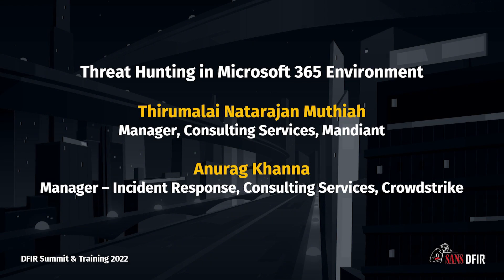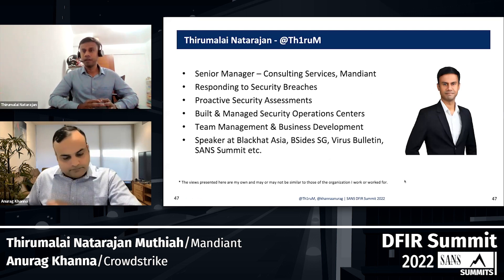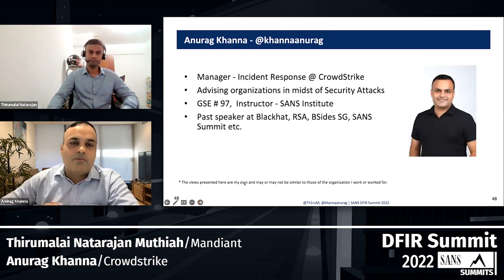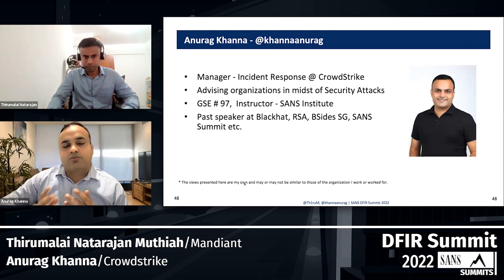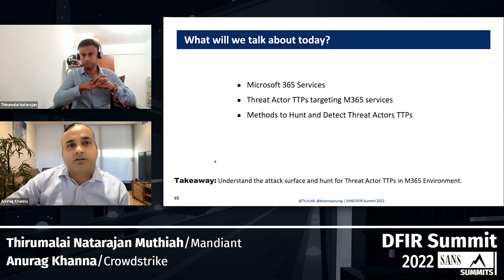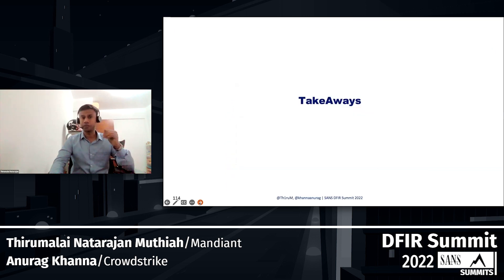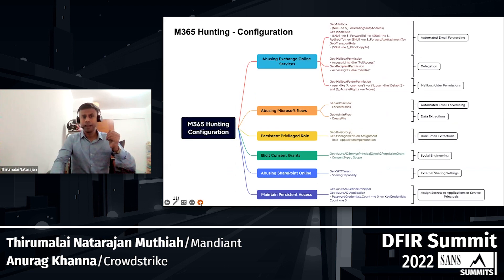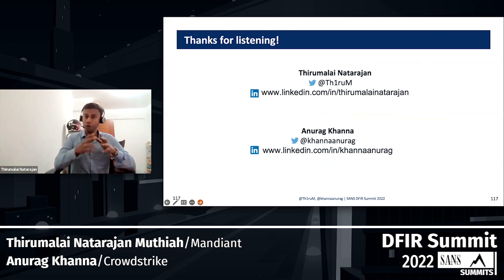Threat Hunting in Microsoft 365 Environment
SANS DFIR Summit 2022

Speakers: Thirumalai Natarajan Muthiah & Anurag Khanna

Threat Hunting

Over the last few years, Threat Actors have augmented their efforts in developing novel and sophisticated attack techniques to target Enterprise Cloud environments. Microsoft 365 is a cloud based software as a service provided by Microsoft and includes services like Exchange online, Flows, SharePoint online, Teams. Attackers consistently target M365 services in order to gain initial access, maintain persistence and perform data exfiltration. Several investigations have revealed that threat actors have not only been able to successfully compromise Cloud environments but also persist and move laterally. Organizations have found it increasingly difficult to protect Cloud services and detect threat actor activities. We will talk through ways of how blue teams can hunt for some of the techniques that threat actors use to target M365. Some of the areas that we will cover include,

1. Automated Email Forwarding
2. Delegation
3. Mailbox folder Permissions
4. OAuth Grants
5. Flows to automate Data Extraction
6. MFA Bypass Scenarios
7. Privileged roles
8. Suspicious Sign-in
9. Message Trace & eDiscovery
10. Hunting from Unified Audit Logs